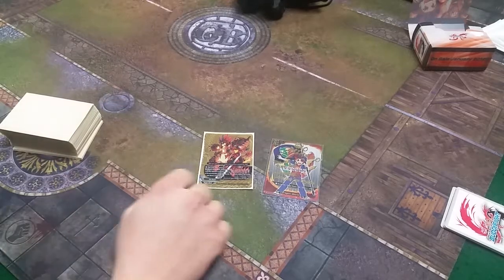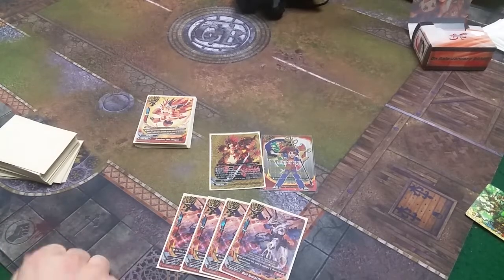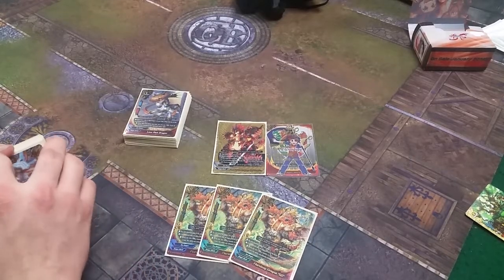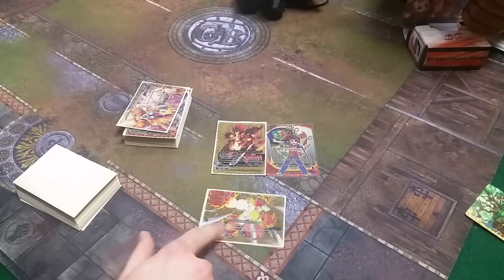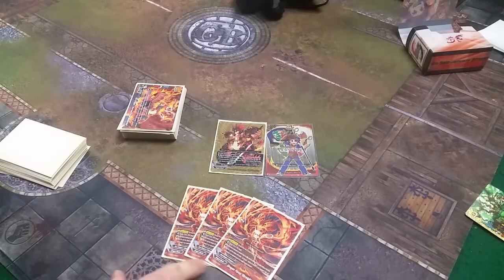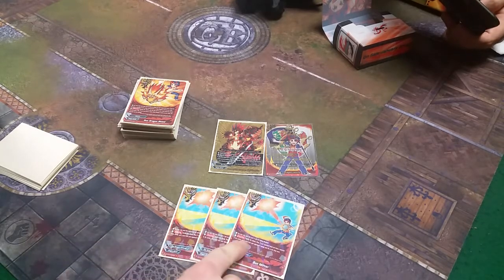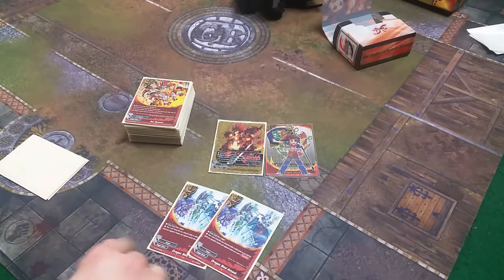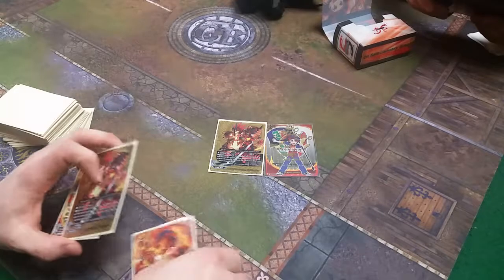Buddy Tech: Bal Dragon deck revised!